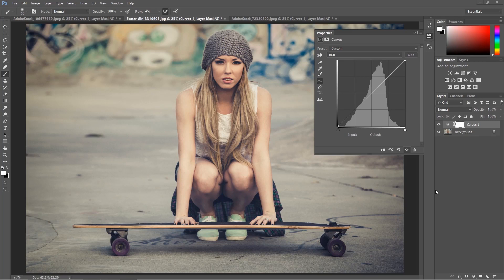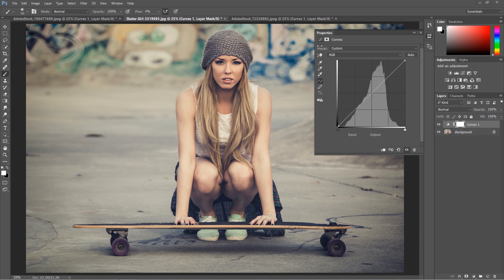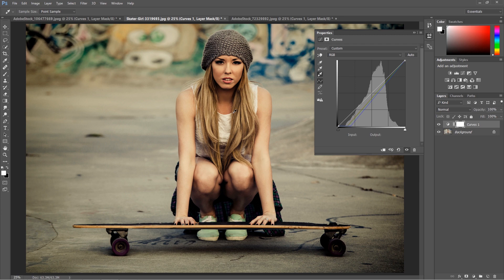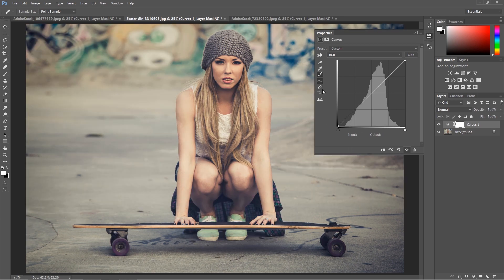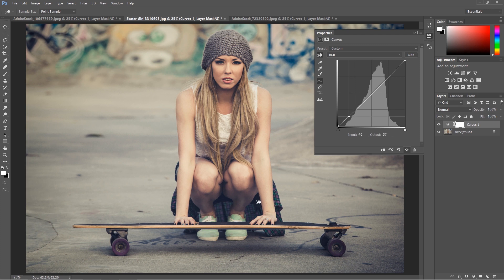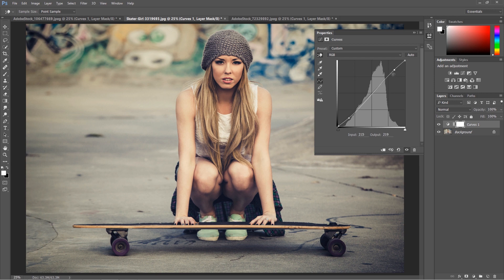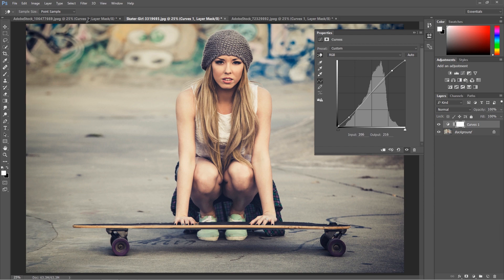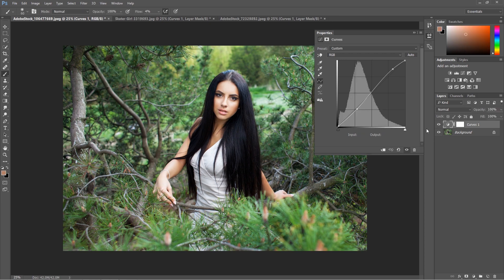How to Have more control on Curves in Photoshop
This Video is beginning part of my Course about Curves Adjustment Layer.